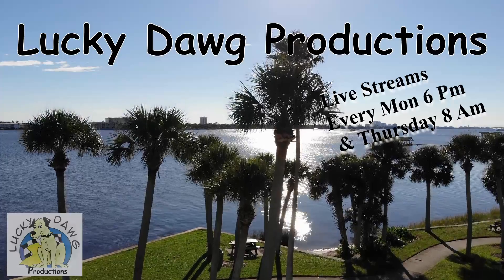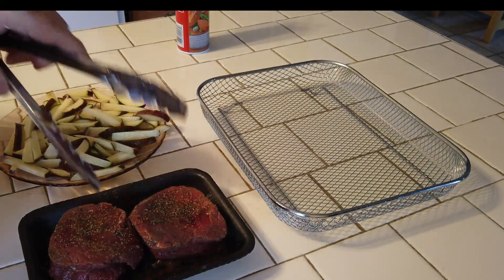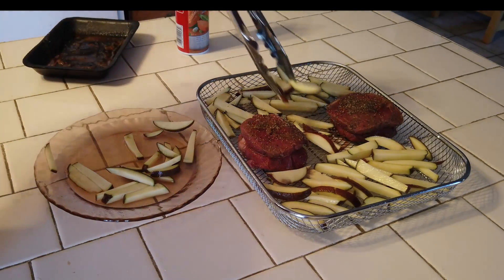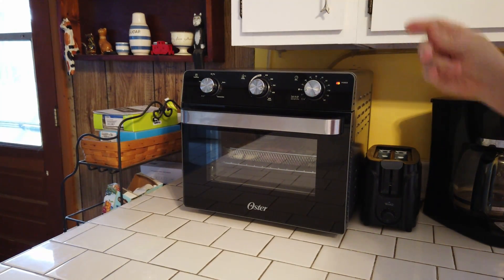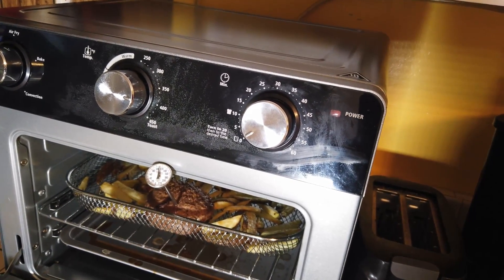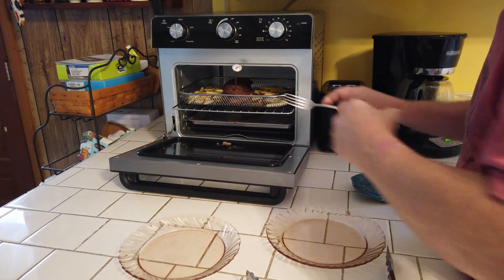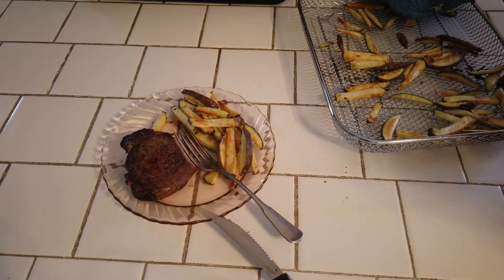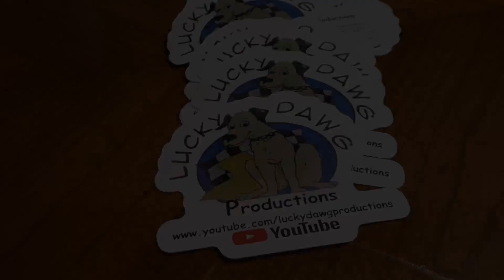Sirloin Steak and Cut Fries in the Air Fryer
Today we cooked Sirloin Steak and cut fries in the Air Fryer. Check this one out it came out really good!